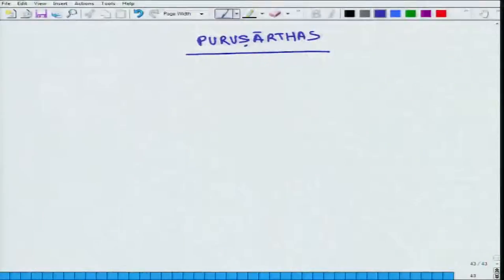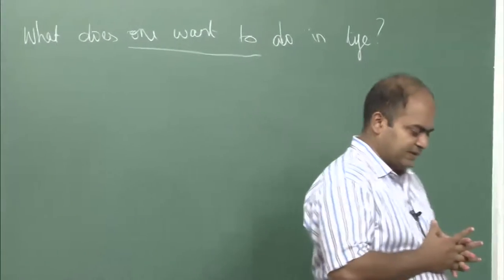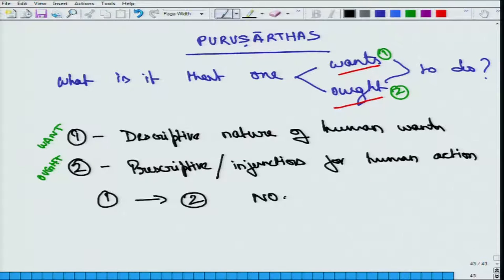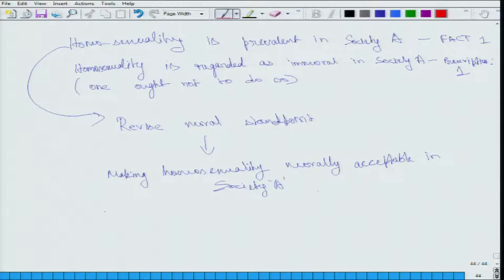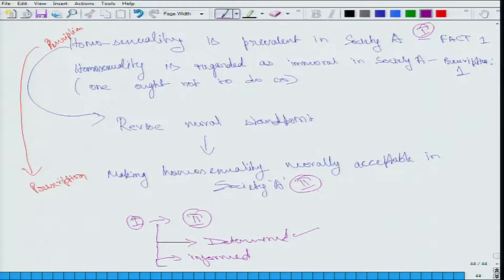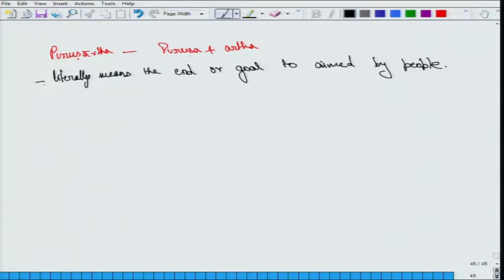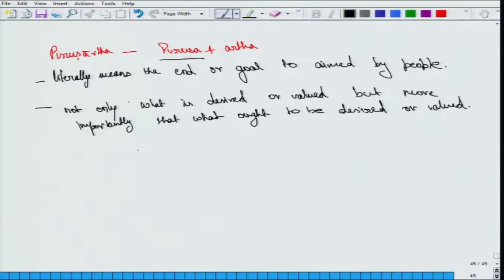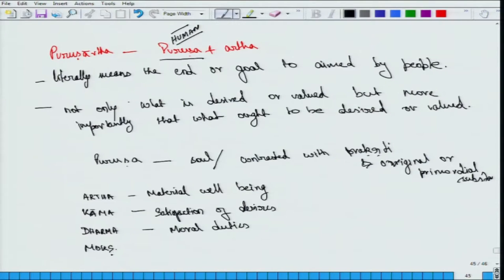Mod-01 Lec-29 Purusharthas